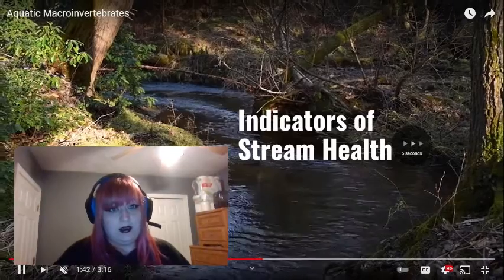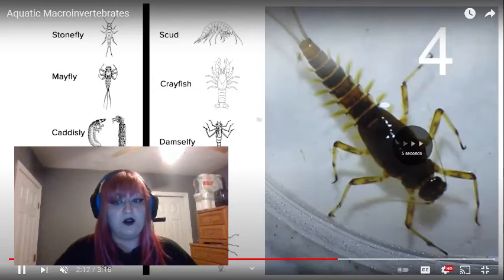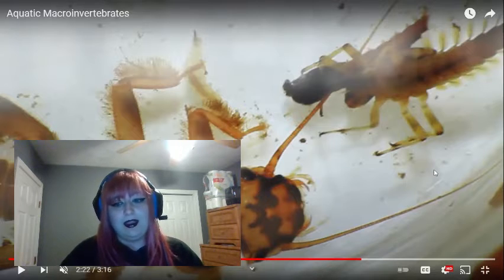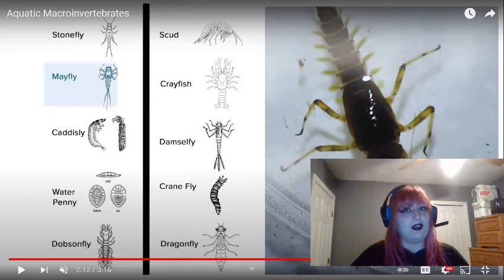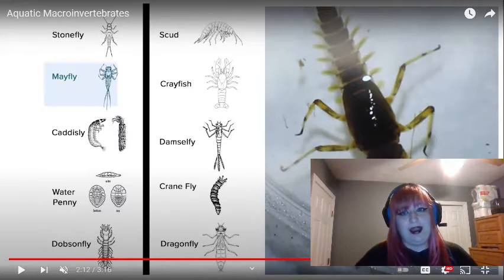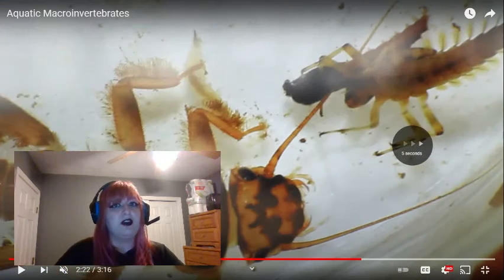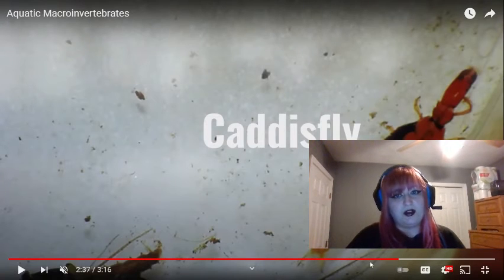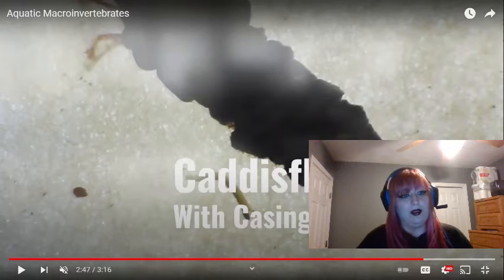WRT235 Video Response- Macro-invertebrates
In this video I discuss and analyze a youtube video called Aquatic Macroinvertebrates by NY state department of environmental conservation. Their video focuses on using freshwater macro-invertebrates to identify water quality.